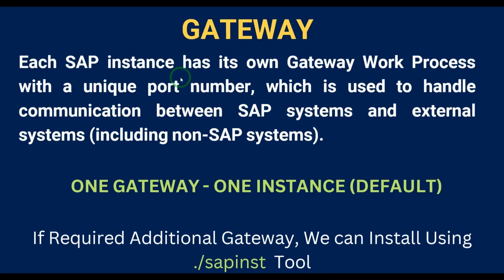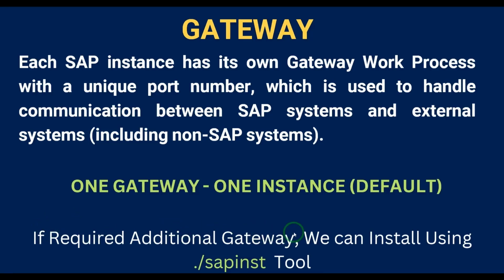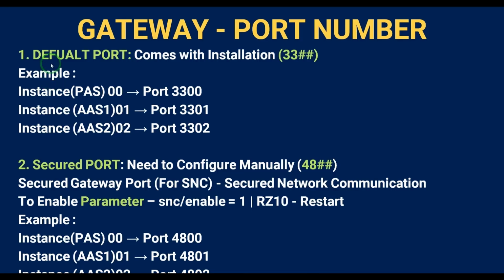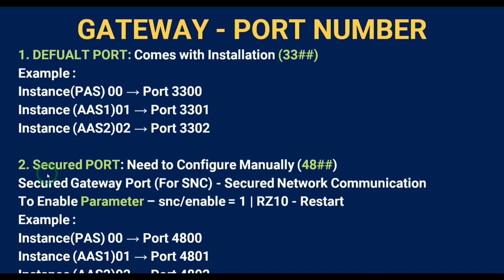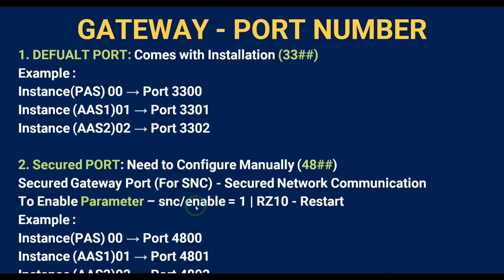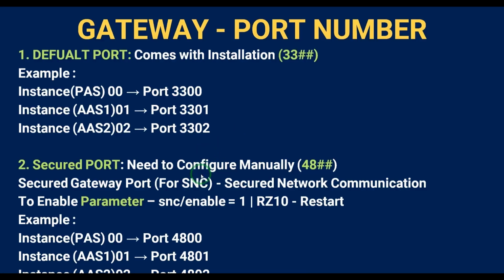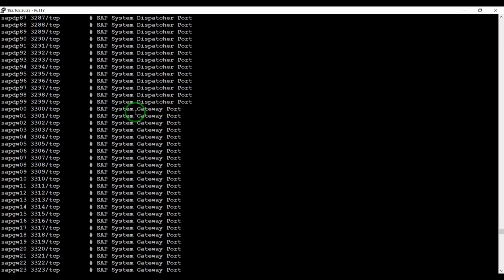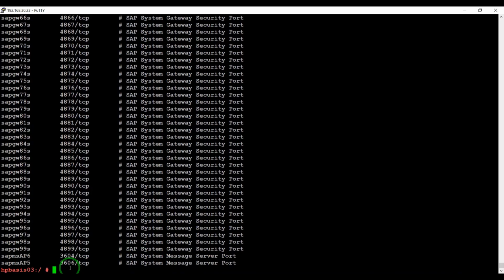How to Find SAP Gateway Port Numbers| Default & Secure 3300, 4800|Dispatcher & Message Server Ports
In this video, we explain everything you need to know about SAP Gateway Port Numbers. You'll learn about the default and secure gateway ports, how SAP maps system numbers to ports, and how to verify them at the OS level using /etc/services.

Whether you're a Basis administrator, network engineer, or security consultant, this tutorial will help you understand and locate SAP Gateway ports for proper communication and firewall configuration.

Topics Covered:
SAP Gateway default port format: 33 ## (e.g., 3300 for sys no. 00)
SAP secure gateway ports: 48 ## e.g., 4800 for SNC-secured communication)
Check Dispatcher & Message Server Ports
How to check ports in /etc/services
How port numbers relate to SAP instances

Understanding port mappings is crucial for troubleshooting connectivity, setting up external RFCs, and configuring secure connections in SAP.